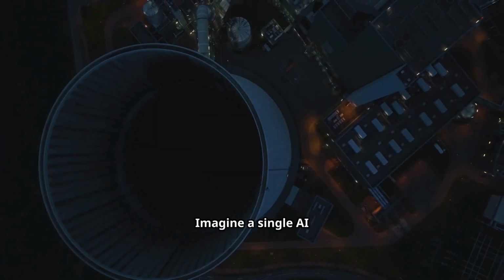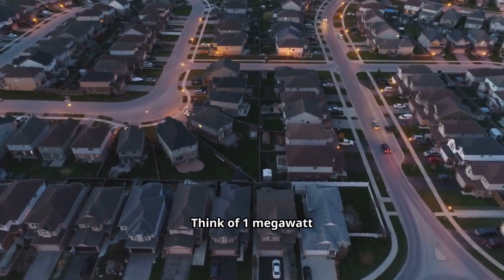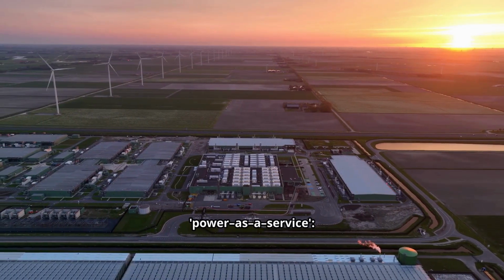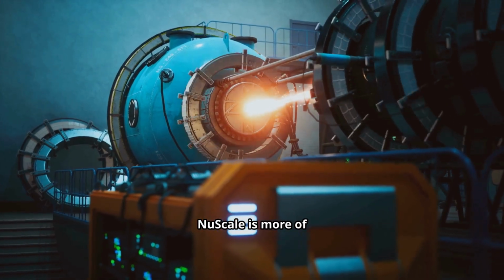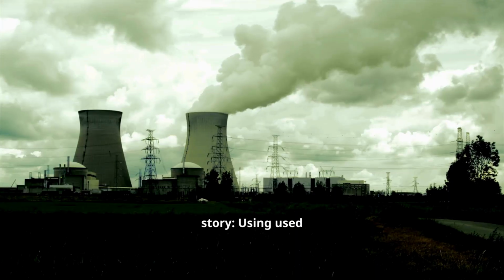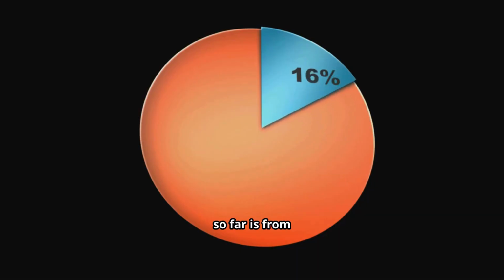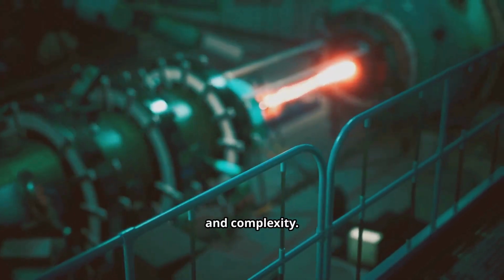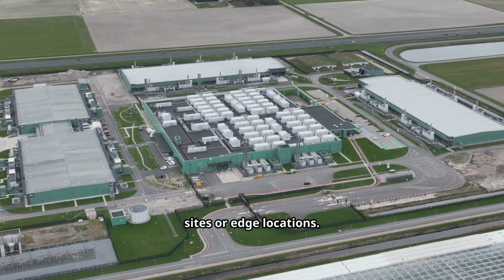“Oklo vs NuScale: The Nuclear Power Race for AI Data Centers (vs Solar & Wind)”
Can advanced nuclear power beat solar and wind as the energy backbone of future AI data centers?

In this video, we break down the battle between Oklo’s Aurora microreactor and NuScale’s SMR: power output, key tech, target markets, advantages, and challenges. Then we zoom out and compare nuclear to solar and wind for always‑on AI workloads, looking at cost, reliability, and long‑term strategy for hyperscale data centers.

You’ll learn:

What MWe means and why it matters for data centers

How Oklo’s microreactor design differs from NuScale’s modular SMR

Which designs fit edge sites vs huge AI campuses

Why solar and wind are cheap per MWh but struggle with 24/7 AI demand

When nuclear starts to look more “cost‑worthy” than renewables

If you’re an investor, engineer, or just curious how we’ll power the AI boom, this video will give you a clear, no‑hype framework.

Witness the future of industry with this look at powerful heavy machinery in action. We explore the intricate industrial mechanism behind these robust systems, showcasing their vital role in modern infrastructure. This video highlights the massive scale of these heavy equipment machines, providing a glimpse into upcoming industrial machine developments.